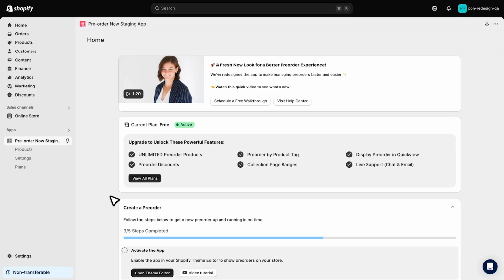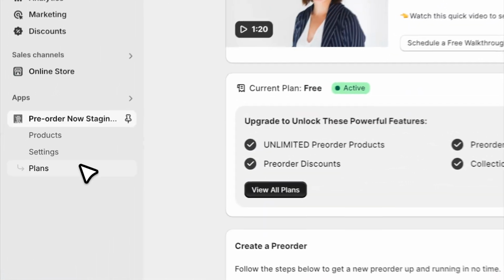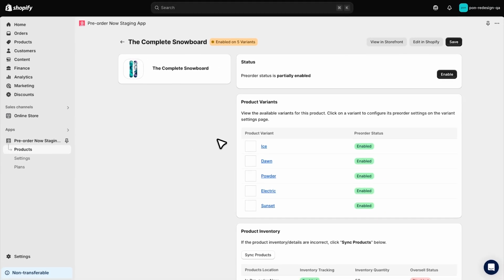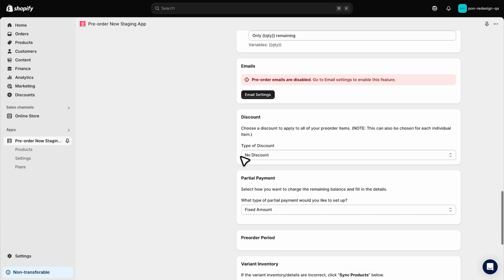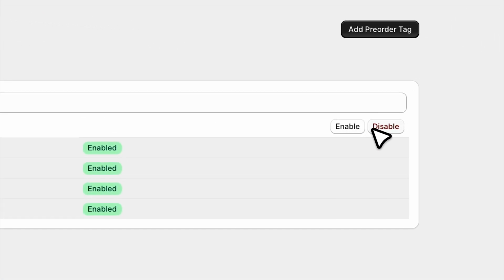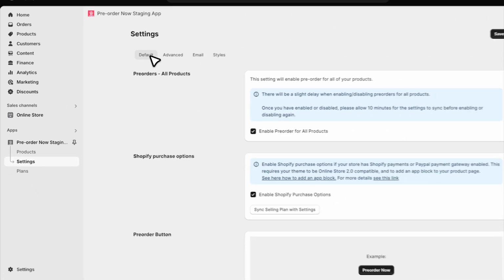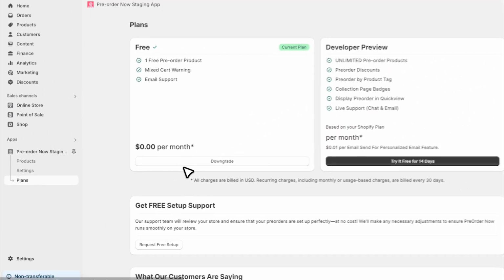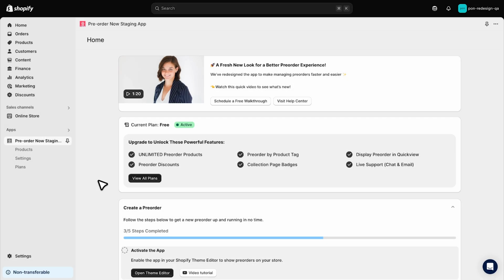PreOrder Now Redesign | New Updates You Need to Know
PreOrder Now has a brand-new look! But don’t worry! Your favorite features are still here, with a smoother, more intuitive design and a few exciting updates. In this video, we’ll walk you through everything new so you can keep maximizing preorders for your store hassle-free!

What’s New?
✅ Fresh, modern redesign for a better user experience
✅ Minor feature improvements for smoother preorder management
✅ Everything you love about PreOrder Now, only better!

Watch now to see the latest changes in action!